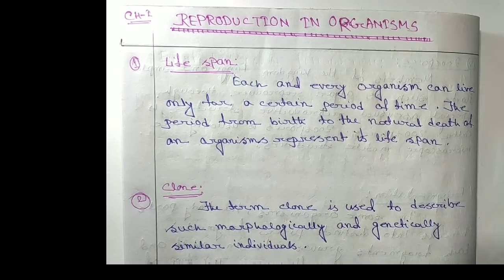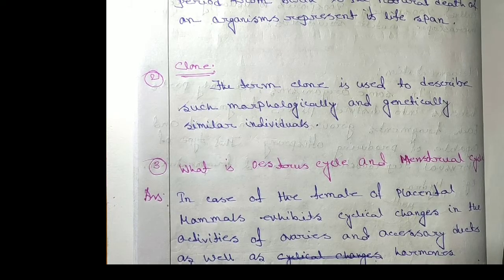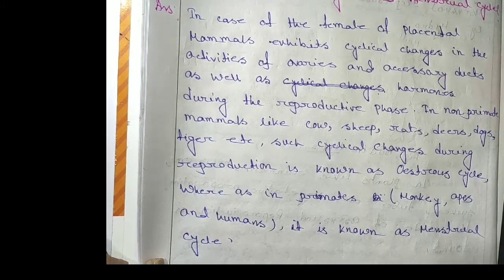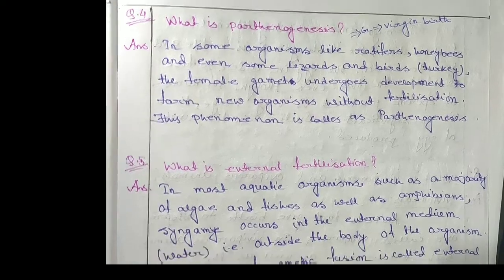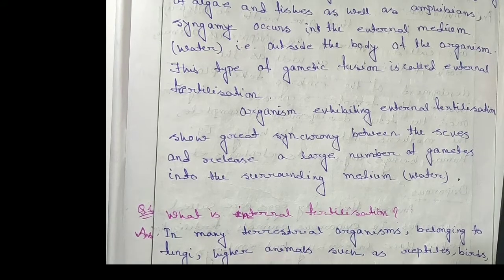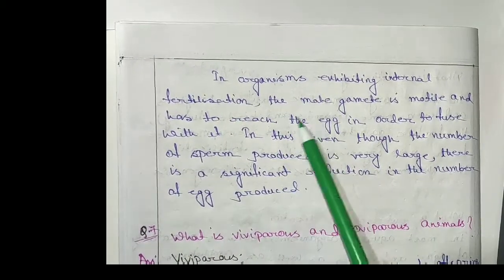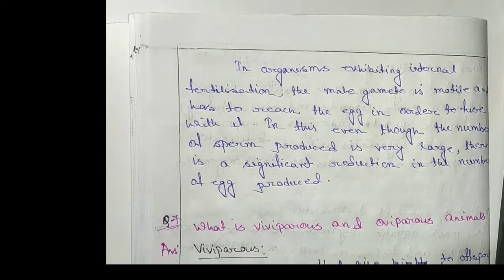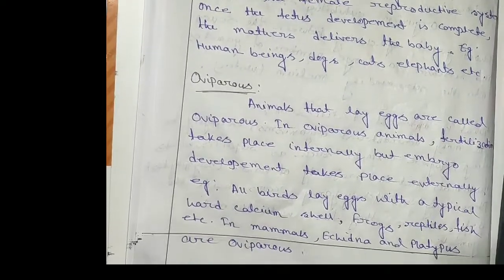Chapter - I ( Reproduction In Organisms) Part - III ( Some Questions ) || NCERT BIOLOGY